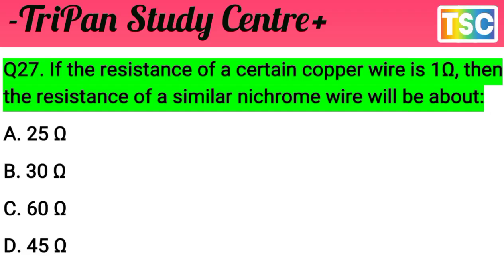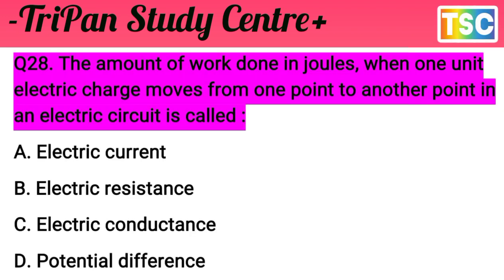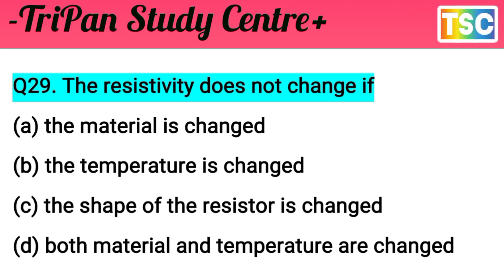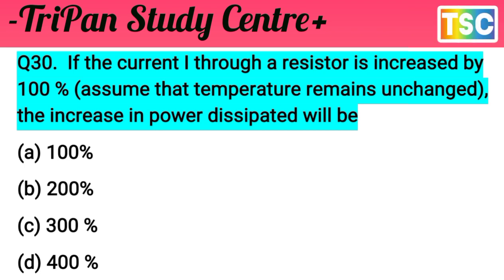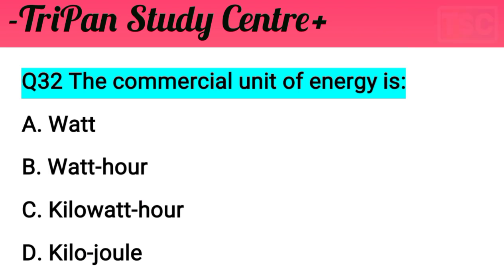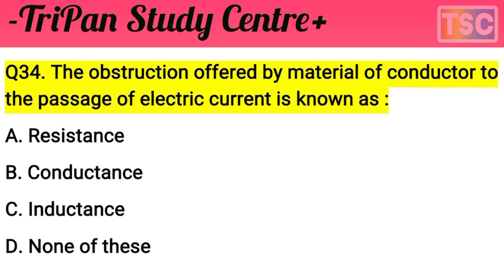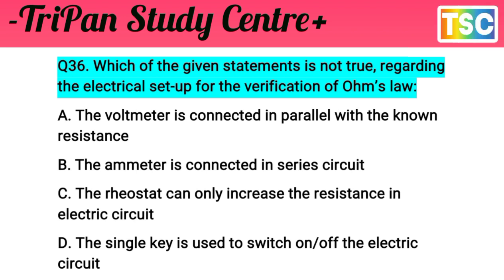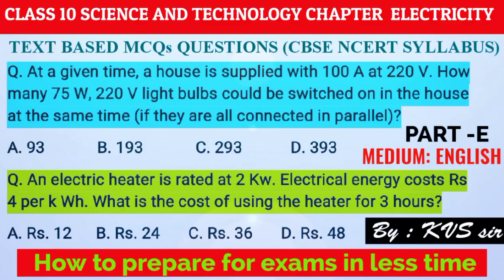class 10 science chapter electricity// TEXT BASED QUESTIONS (CBSE NCERT SYLLABUS) //mcqs part D 2024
TEXT BASED QUESTIONS (CBSE NCERT SYLLABUS)
How to prepare for exams in less time
Prepare for the exam with me in less time
Ways to succeed in competitive exam
 कक्षा 10 विज्ञान एवं प्रौद्योगिकी  अध्याय विद्युत
कम समय में परीक्षा की तैयारी कैसे करें
कम समय में मेरे साथ करें परीक्षा की तैयारी
प्रतियोगिता परीक्षा में सफलता के उपाय

क्या तुम इस प्रश्न का उत्तर दे सकते हो
यह एमसीक्यू आपकी जिंदगी बदल सकती है
सभी परीक्षाओं के लिए रामबन

 बिजली एमसीक्यू - यहां कक्षा 10 विज्ञान अध्याय 12 बिजली एमसीक्यू का संकलन है। छात्र नि:शुल्क एमसीक्यू का अभ्यास कर सकते हैं जैसा कि सीबीएसई ने नए परीक्षा पैटर्न में जोड़ा है।
60 ओम एक नाइक्रोम की प्रतिरोधकता तांबे की प्रतिरोधकता से लगभग 60 गुना अधिक है
Class 10 Science and technology Chapter  Electricity MCQ Questions with Answers
 Electricity MCQs – Here is a compilation of Class 10 Science MCQs Chapter 12 Electricity. Students can practice free MCQs as have been added by CBSE in the new Exam pattern.